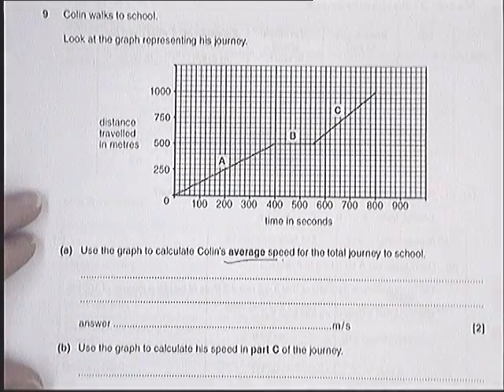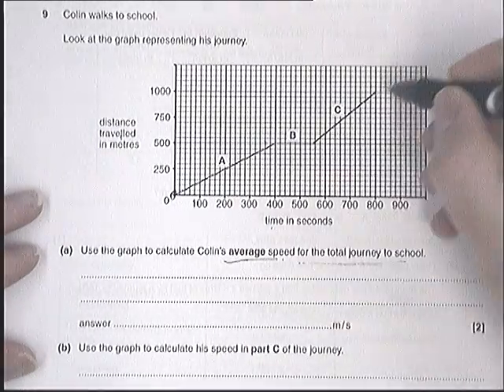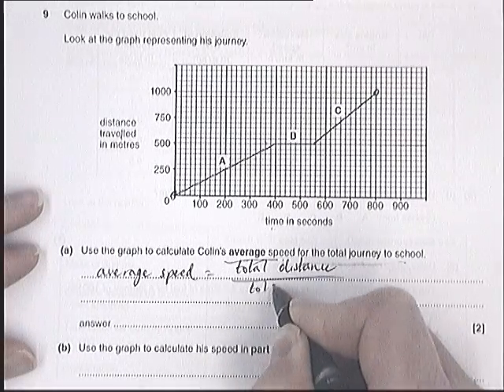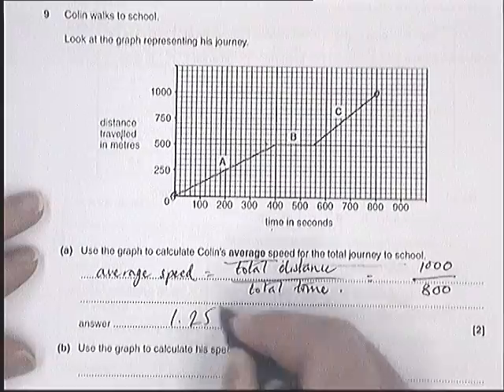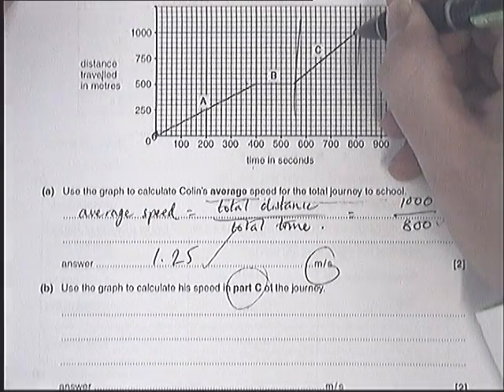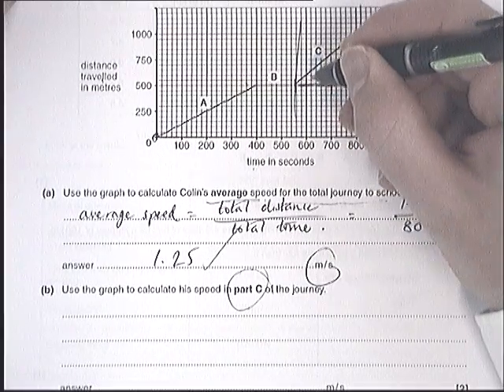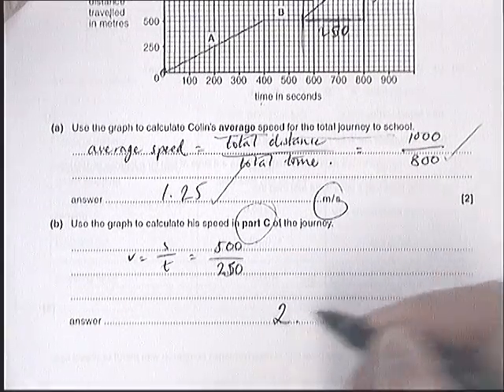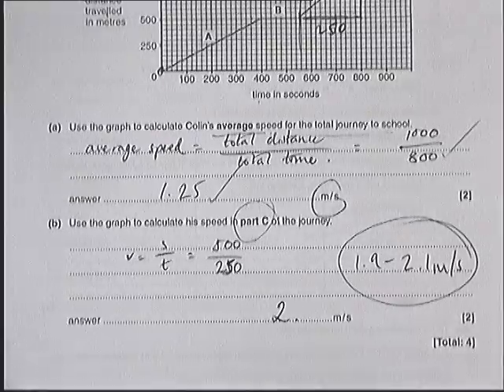Distance-time graphs - OCR Gateway B June 2014 P1 P2 P3 Question 9 - GCSE Physics Revision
This is a playlist which goes through the OCR P1, P2, P3, exam from June 2014.  This is intended as a feedback for a mock exam, or for an exam that you have done yourself under timed conditions.
Go ahead and download the paper from the OCR website and attempt it before you use this video to mark it and improve.

Distance-time graphs, calculating speed, gradient